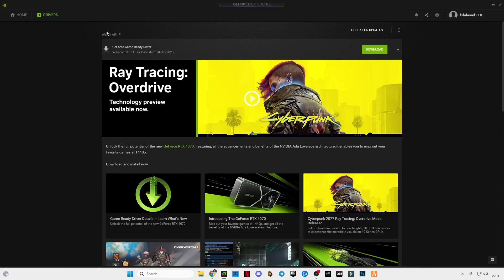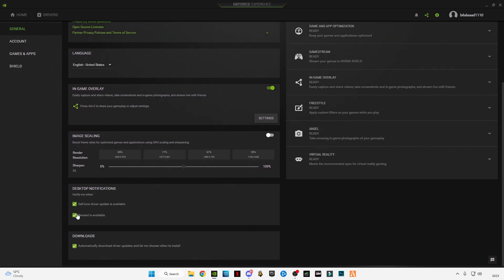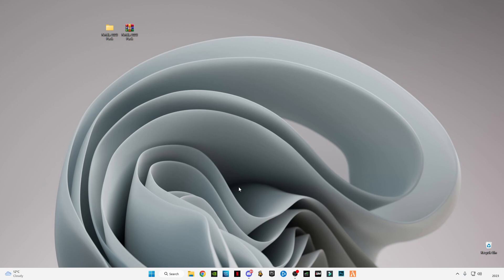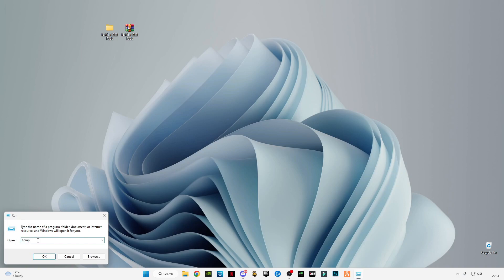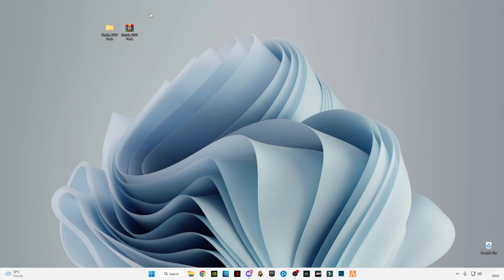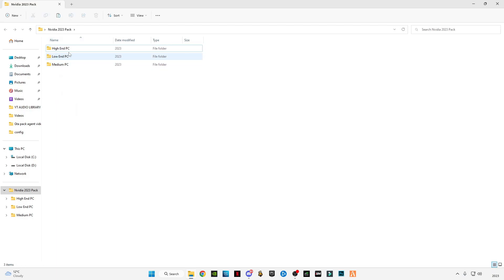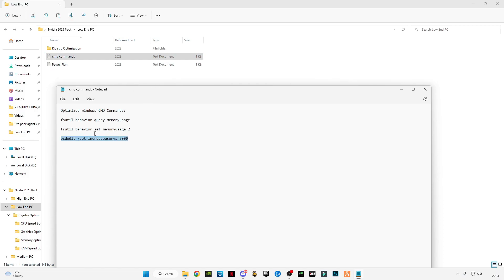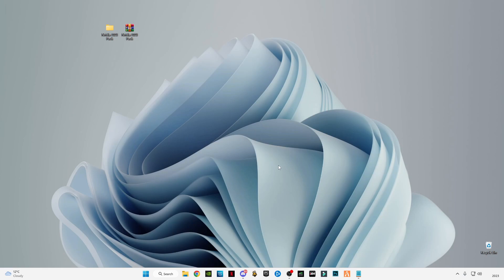Best Settings For Gaming NVIDIA *New Update* Drivers 531.61 (Optimize Increase FPS Reduce Latency)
RAM:   16 GB ddr4 3200 MHz
GPU:   Zotac 1660 Super APM Edition
Moniter: Reddragon 165 Hz
Power supply: 700 w
SSD: 256GB
HDD: 3TB
Casing: 1st Player D3A DK
Keyboard: Razer BlackWidow Ultimate Stealth
Mouse: HP Omen 600
Window 11